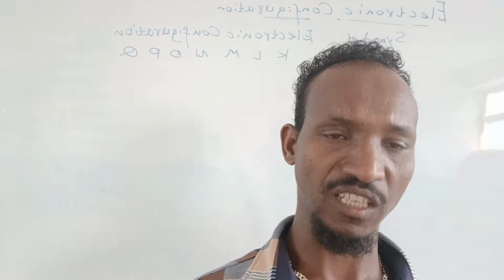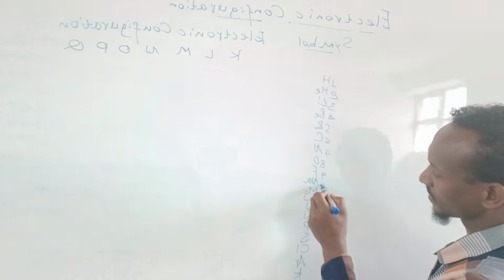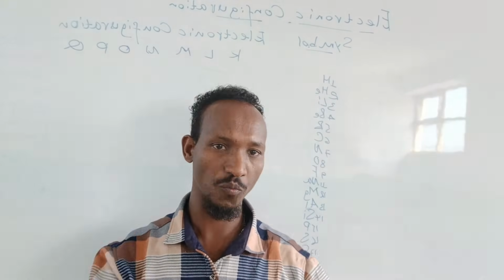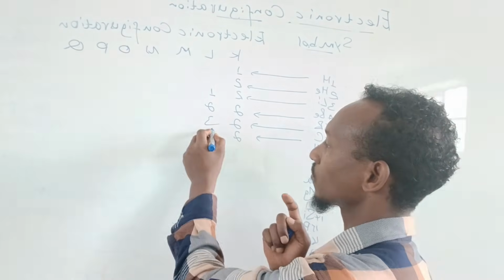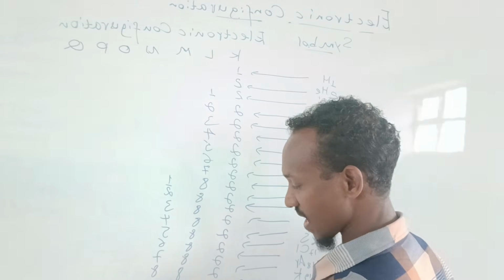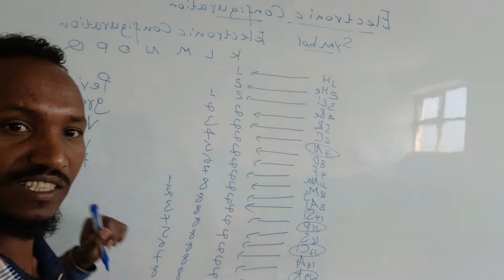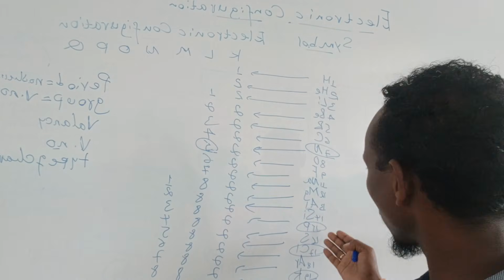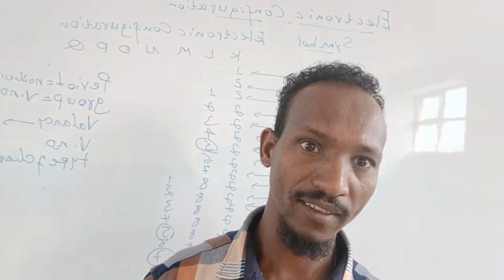Electronic Configuration Of some elements